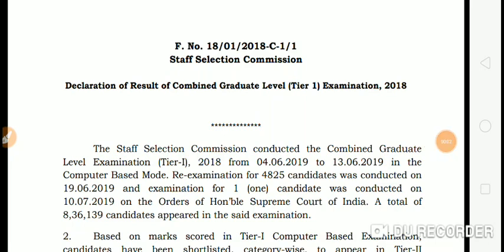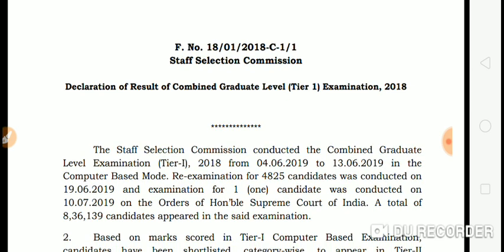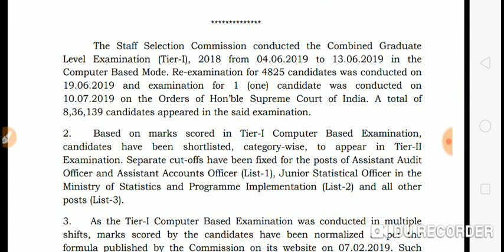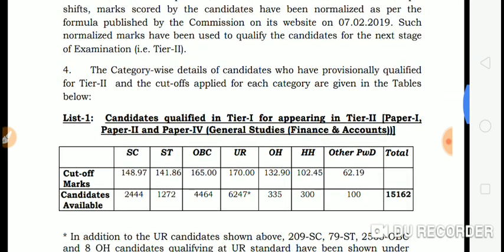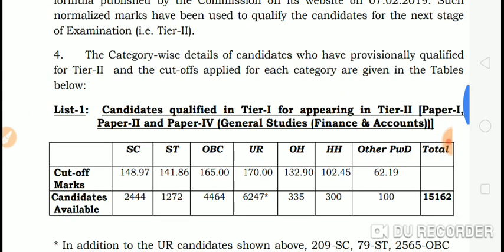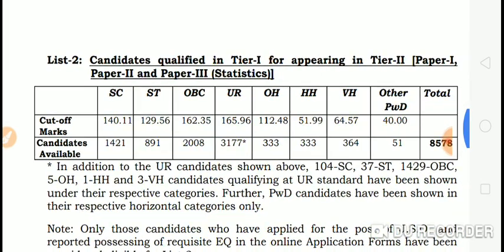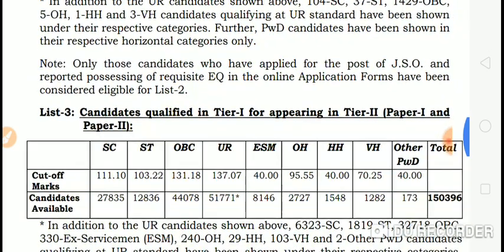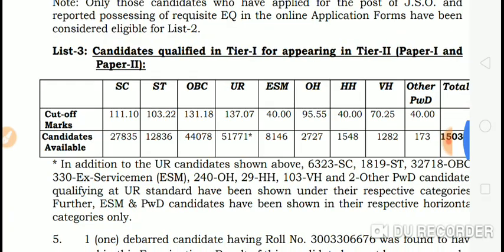SSC CGL 2018//TIER 1//OFFICIAL CUT OFF//SSC CGL 2018 RESULT OUR